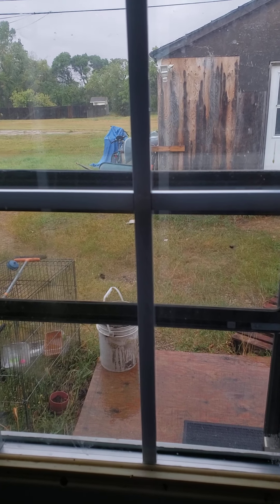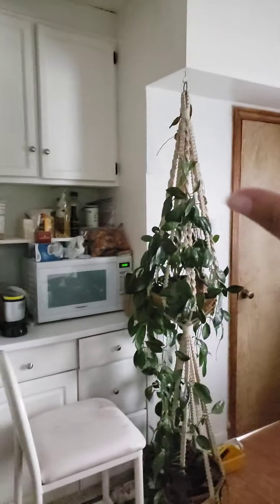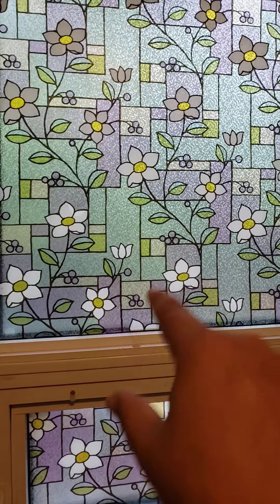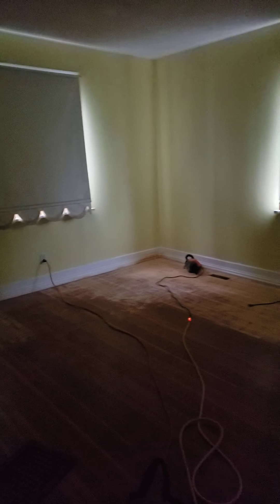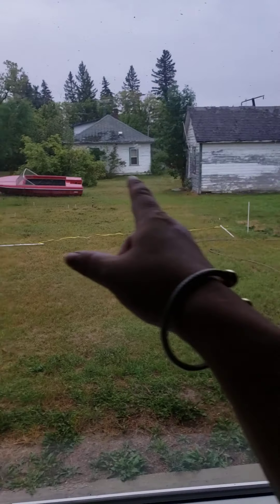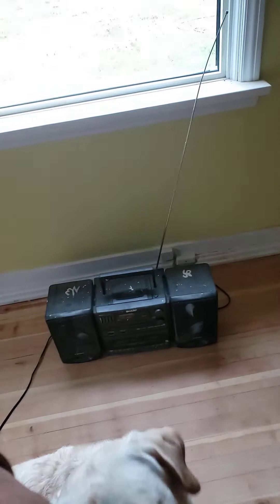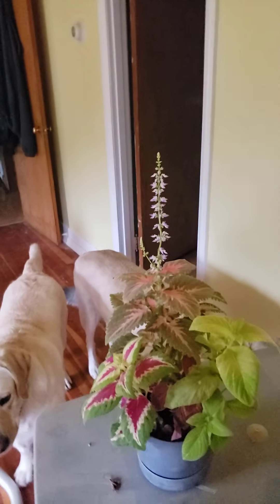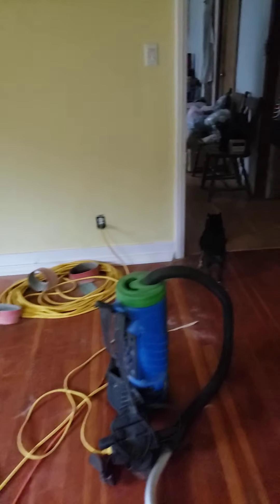tour of my house!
Come and see my house that we are renovating!